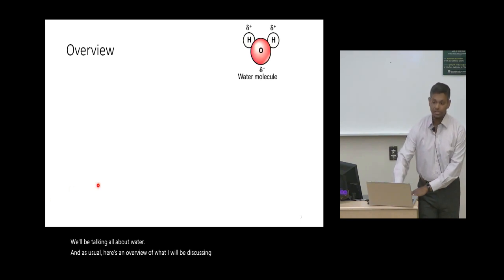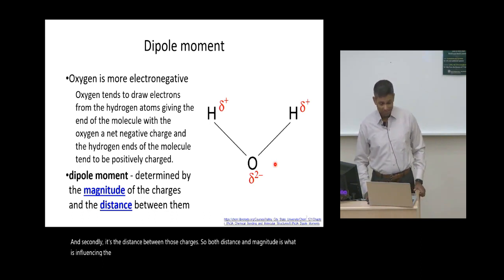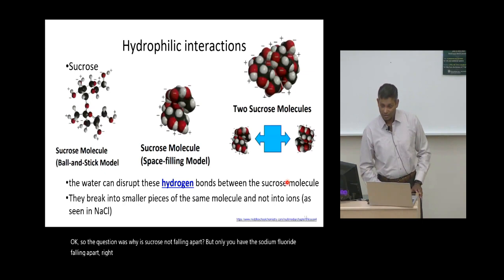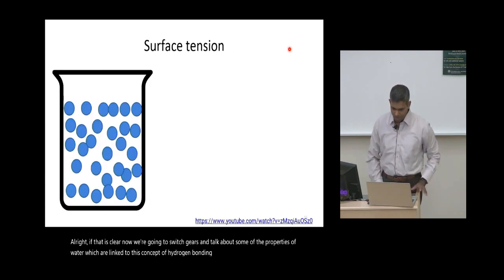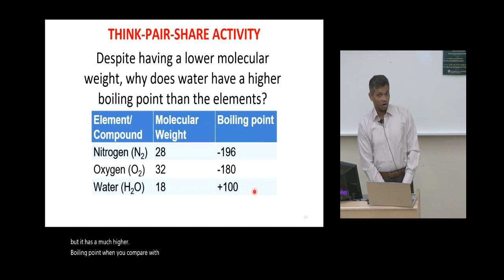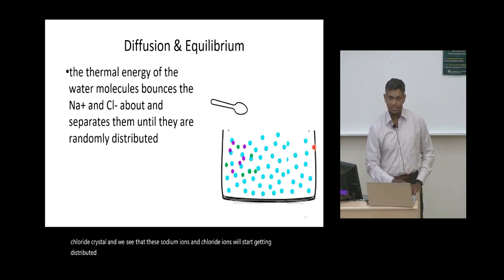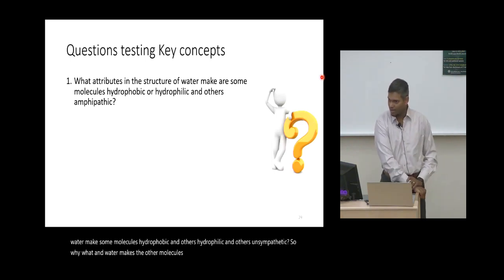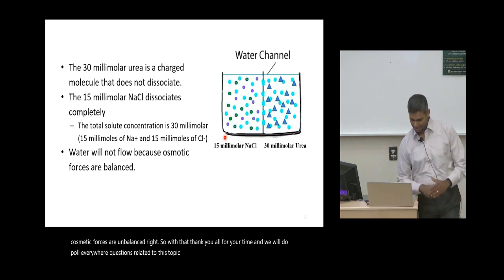Fall 23 Lecture #2 Water